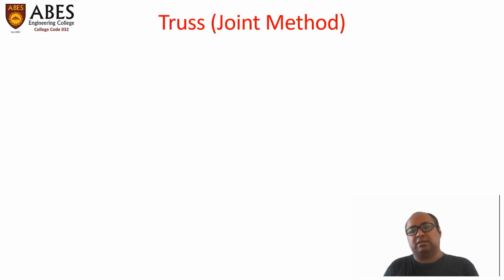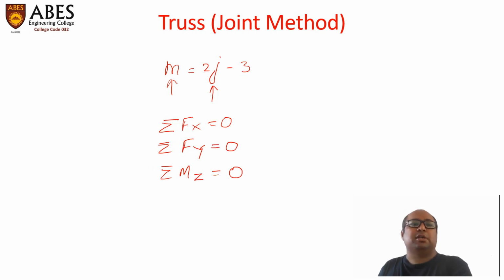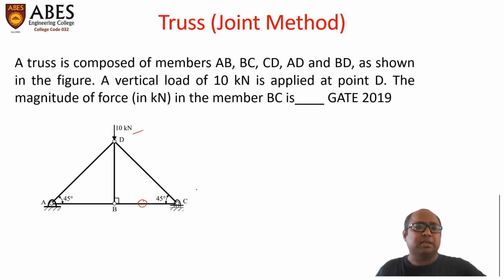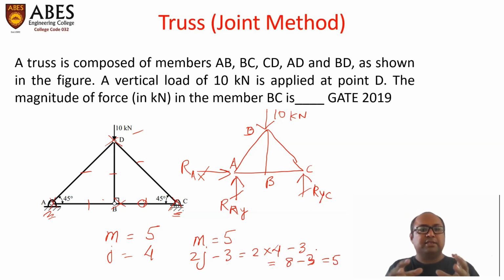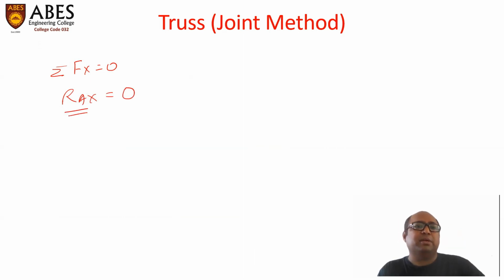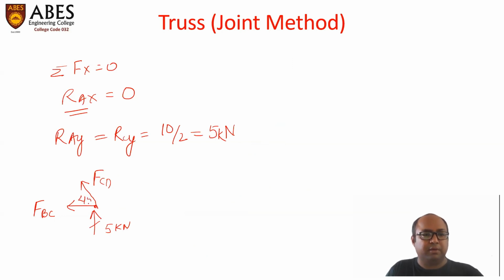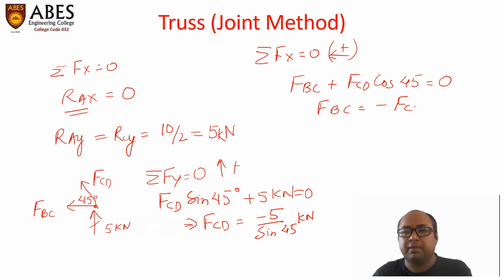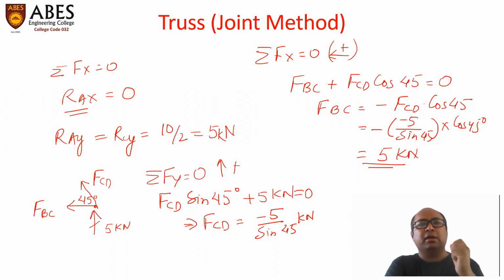Truss (Joint Method) | Engineering Mechanics | ABES Engineering College, Ghaziabad